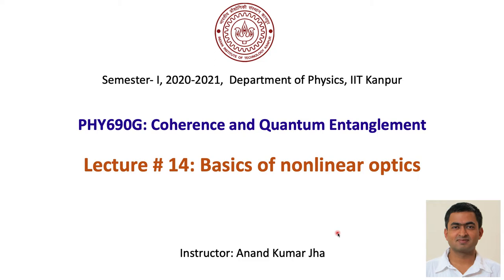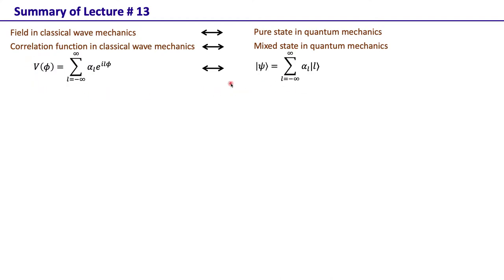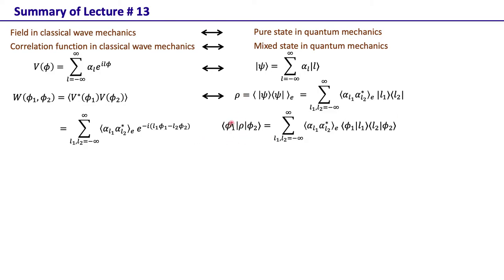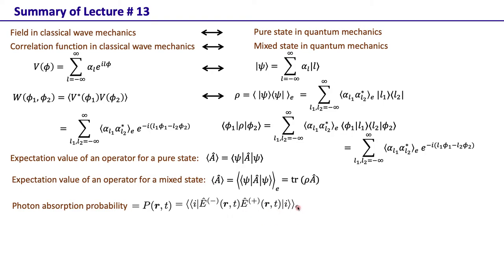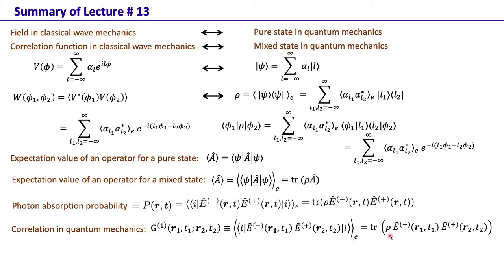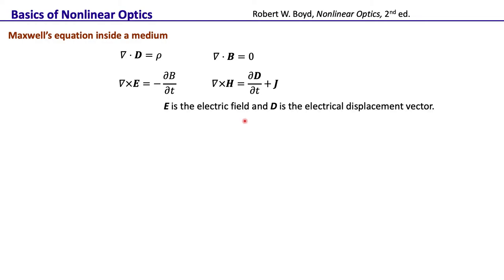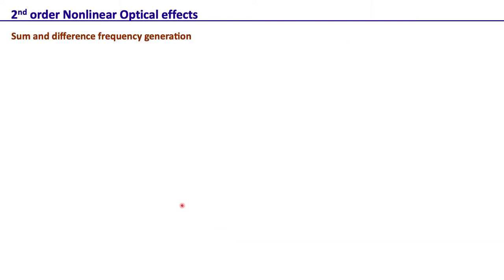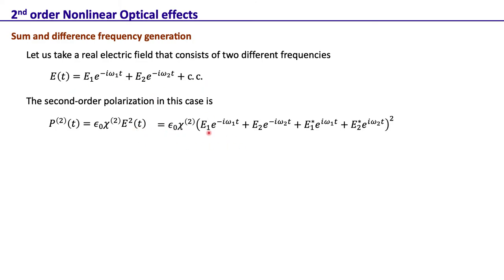Coherence and Quantum Entanglement: Lecture # 14 (Basics of nonlinear optics)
This is the 14th lecture of the course "Coherence and Quantum Entanglement (PHY690G)." In this lecture we do a quick review of the basics of nonlinear optics.

Course Objectives: This course is for PhD and advanced undergraduate students who wish to have a solid understanding of the concept of coherence and its applications in quantum entanglement. The course has two main parts. The first part, which covers about 1/3rd of the course, discusses the concept of coherence. The other part discusses Quantum Entanglement in detail.

Course content:
(1) Coherence: Spectral properties of stationary random processes, Wiener-Khintchine theorem, Angular spectrum representation of wavefields, Introduction to the second-order coherence theory, Propagation of coherence, The van Cittert-Zernike theorem, Coherent mode representation of sources and fields.

(2) Quantum Entanglement: Basics of nonlinear optics, Two-photon ﬁeld produced by parametric down-conversion, EPR paradox, Bell inequalities and its experimental violations,  Quantum theory of higher-order correlations, Two-photon coherence and two-photon interference effects. Two-photon entanglement in the following variables: time-energy, position-momentum, and angle-orbital angular momentum; Introduction to Quantum Information: Quantum Cryptography, Quantum Dense Coding, Quantum Teleportation, Quantum Imaging.